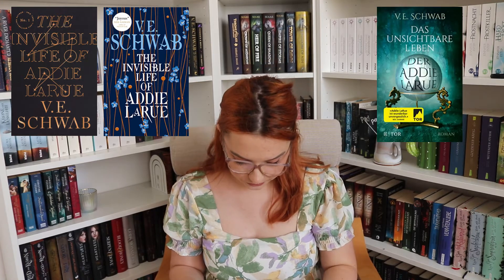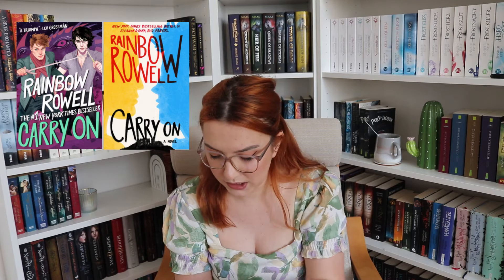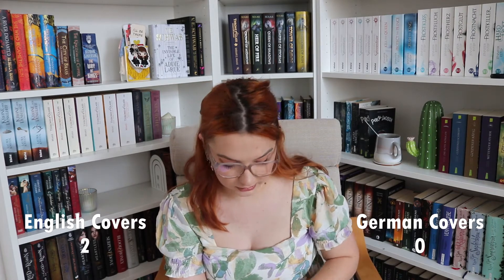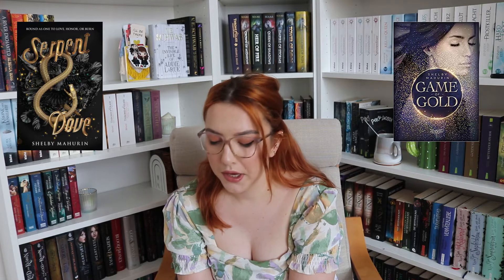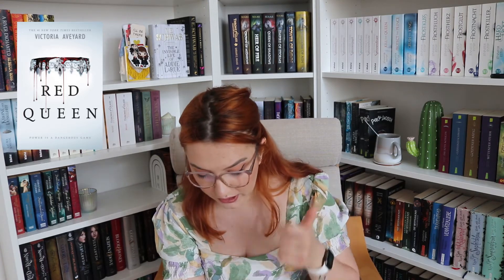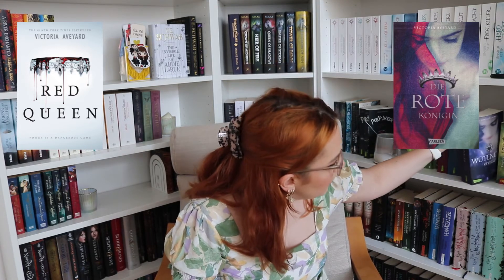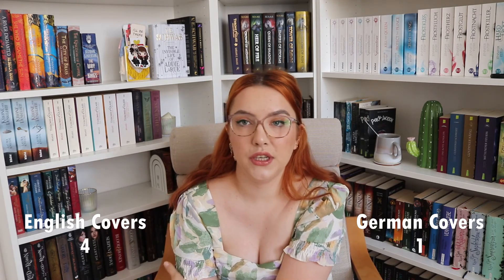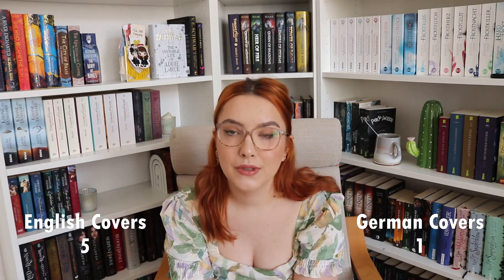UK/US vs. German Book Covers | Book Cover Battle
today a video idea that I've seen a lot on YouTube. I compare the English covers with the German ones. I made an effort and tried to find books that also have nice covers.
In the end it was very close who the winner is.
if you wanted to see something like this again but with other books let me know.

💫Music i used:
Flickering - VYEN
Pictures are from Goodreads